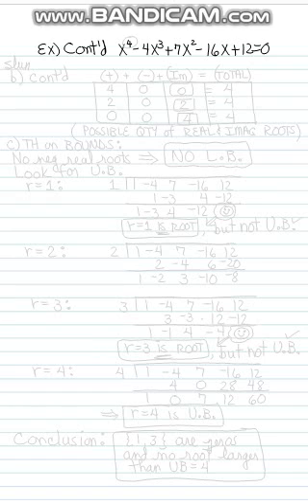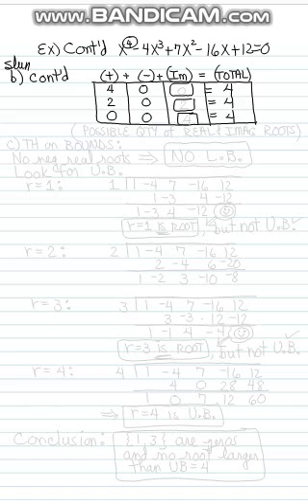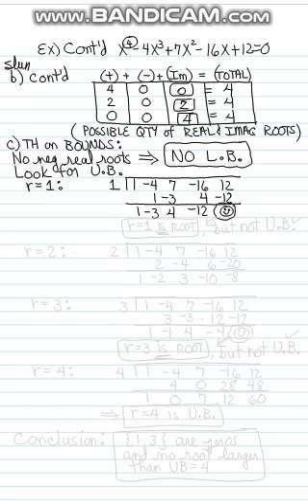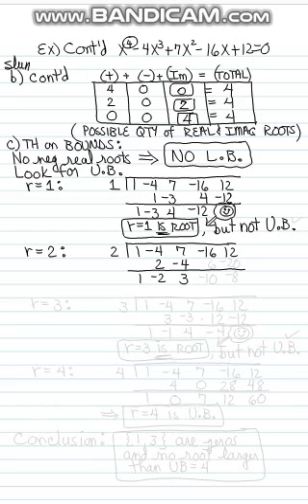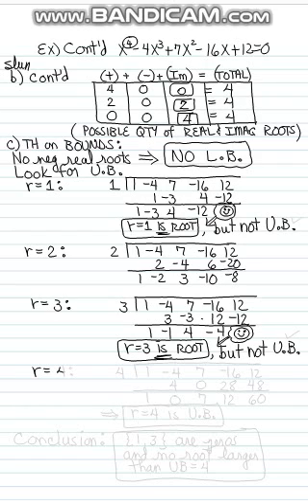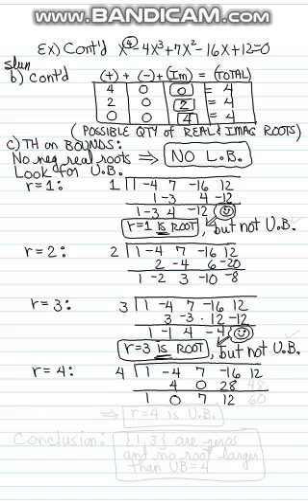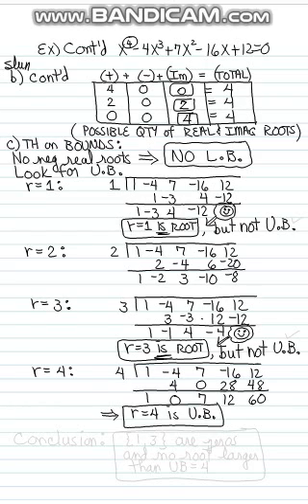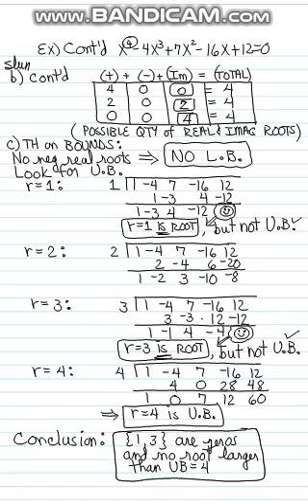videx 84b part 2